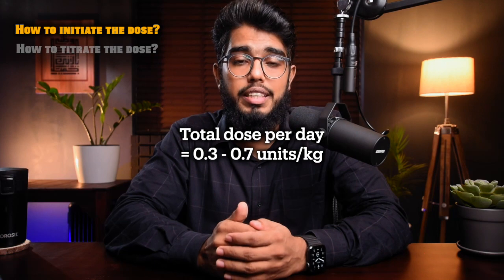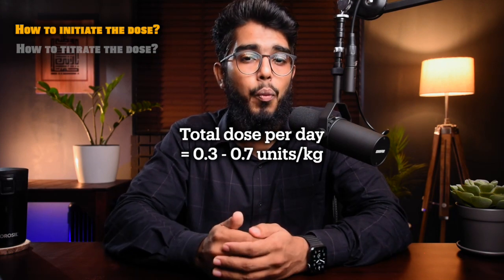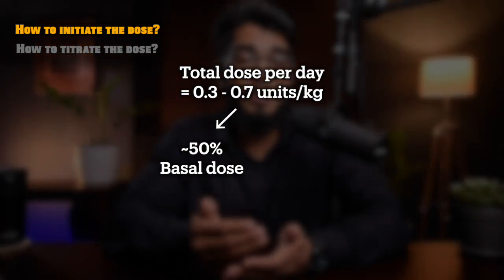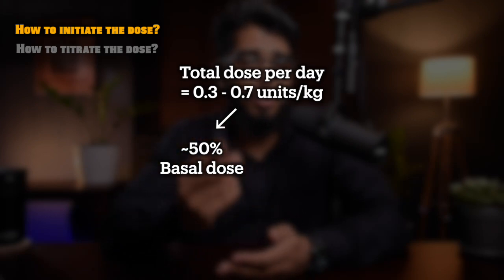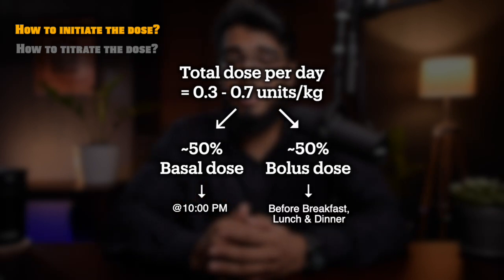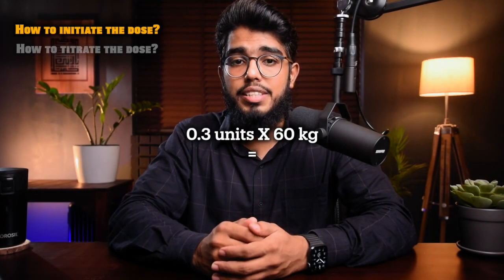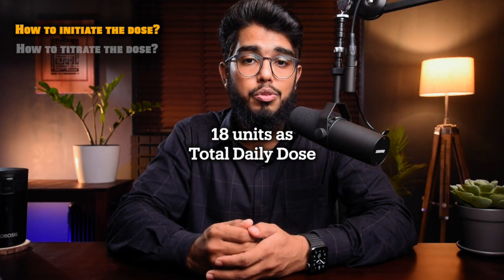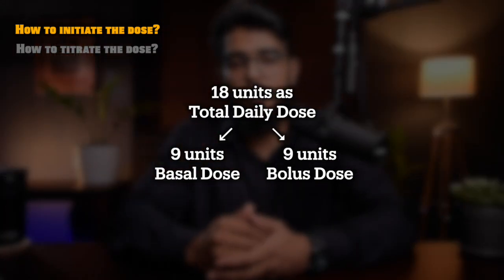Insulin Dose Calculation Basal Bolus Regimen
This videos explains about Insulin dose calculation.
Basal bolus regimen or Multiple Daily Injections Regimen (MDIs).
How to initiate the dose? 0:24
How to titrate the dose? 1:25